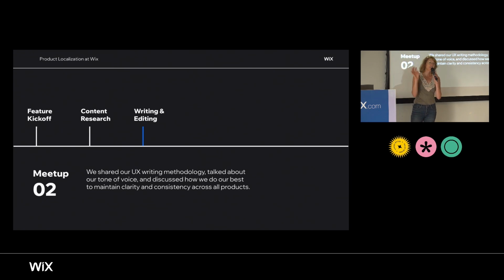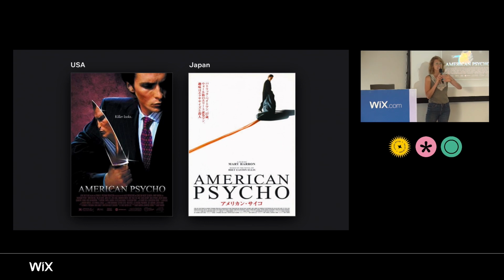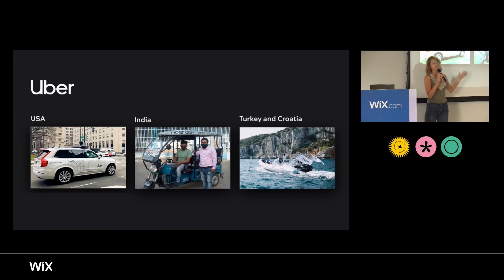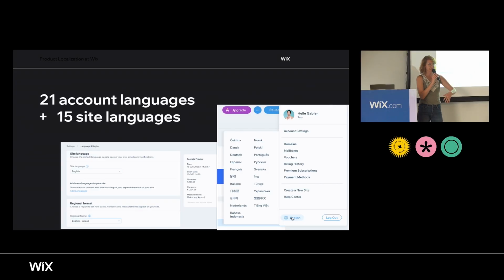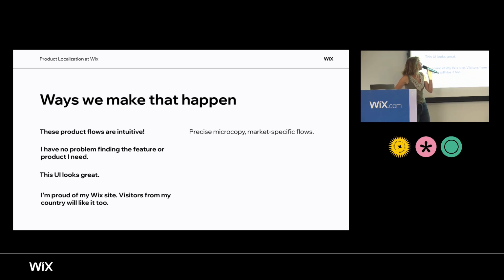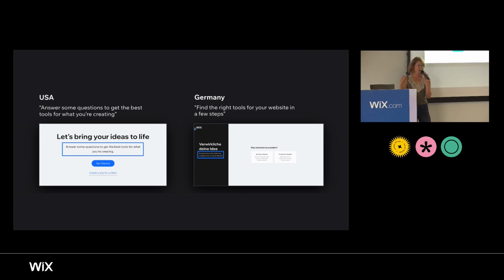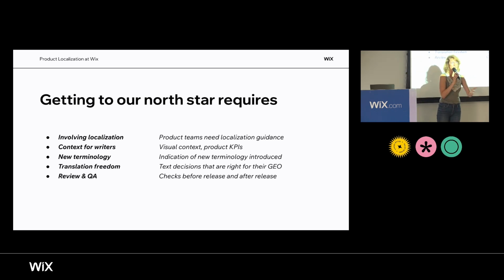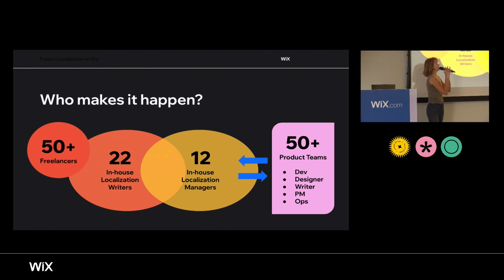Product Lifecycle Meetup Series | No. 4 - Localization, 25/7/23,Rachel Rowland-Intro to Localization